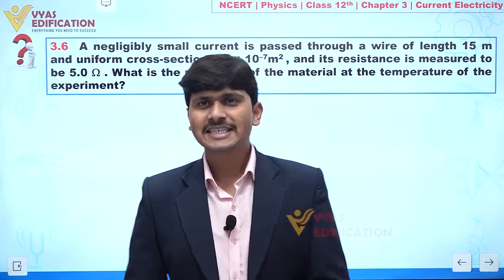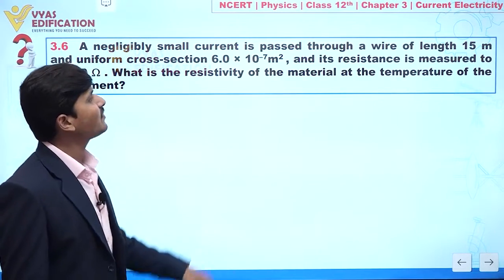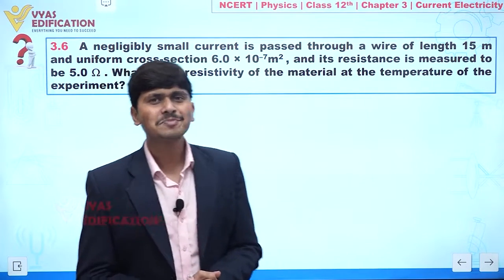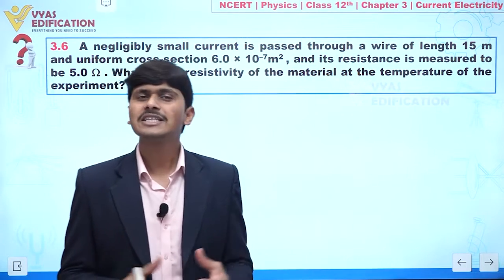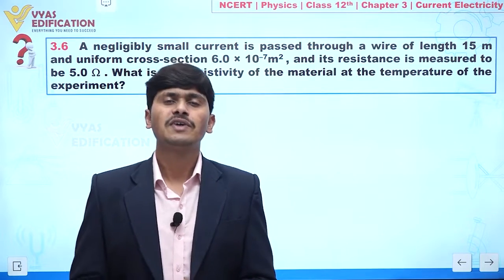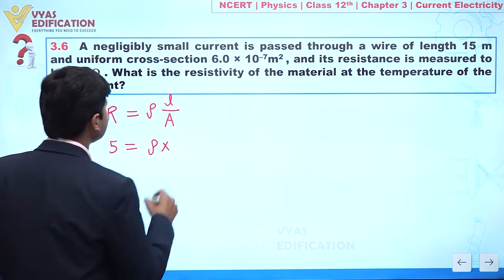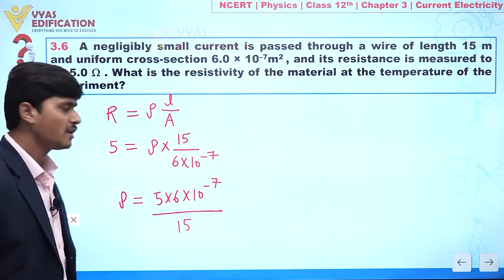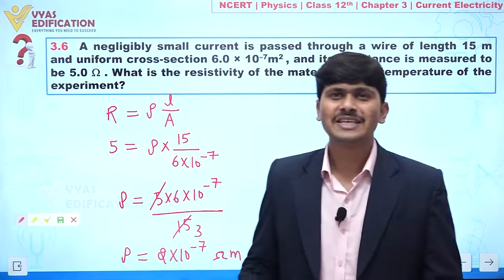NCERT 12th Physics Chapter 3 Q 6 Current Electricity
3.6  A negligibly small current is passed through a wire of length 15 m and uniform cross-section 6.0 × 10–7 m2, and its resistance is measured to be 5.0 . What is the resistivity of the material at the temperature of the experiment?

12th Passed or currently in 12th  Students - Path Breaker JEE (1 Year online exhaustive course)

For NEET
12th Passed or currently in 12th  Students - Path Breaker NEET (1 Year online exhaustive course)

CBSE Solutions
NCERT Solutions
NCERT 11th
NCERT 11
CBSE 11th
11th Solutions

NEET2023 NEET NEET2024 Physics Chemistry Biology MBBS Doctor AIIMS Botany Zoology Plants Life Animals Flower #3.6Anegligiblysmallcurrentispassedthroughawireoflength15manduniformcross-section6.0 × 10–7 m2, and its resistance is measured to be 5.0 . What is the resistivity of the material at the temperature of the experiment?